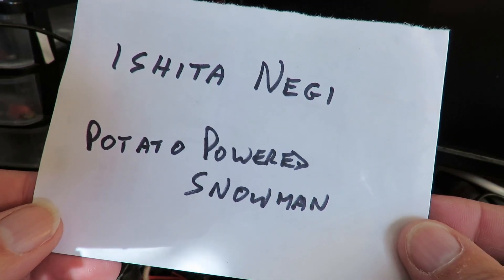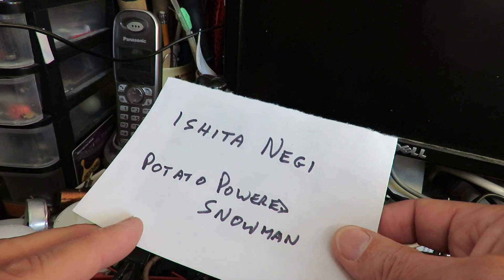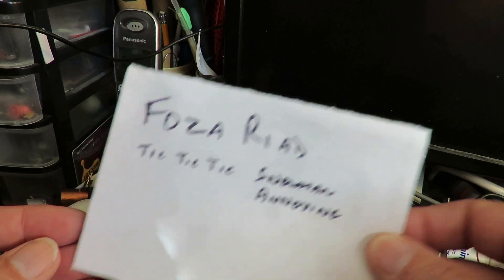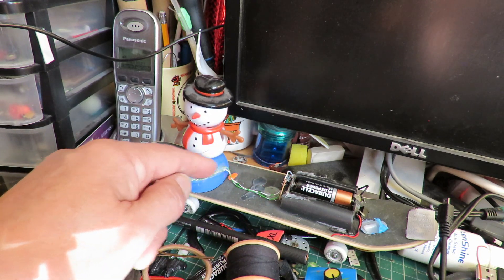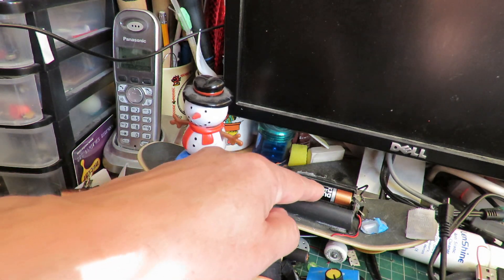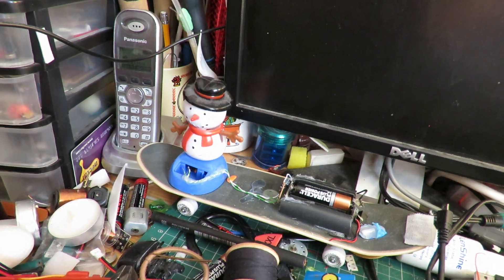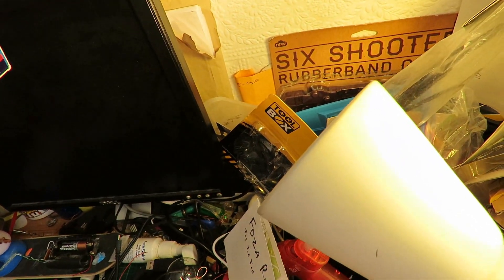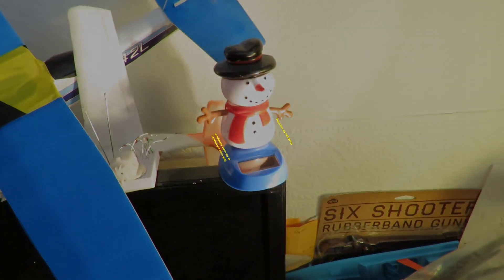Comment reply - Solar Snowman Battery Powered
Solar Snowman - Battery Powered. Ishita Negi commented on my old Potato Powered Snowman video and wanted to know if it could be battery powered. Foza Riad commented on another video that they found the Tic Tic Tic of my snowman annoying in my videos.